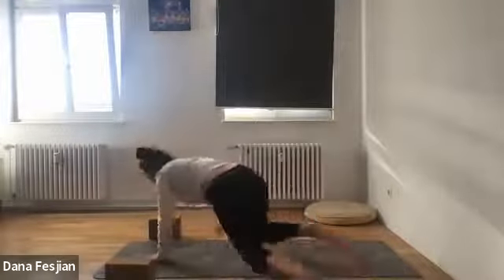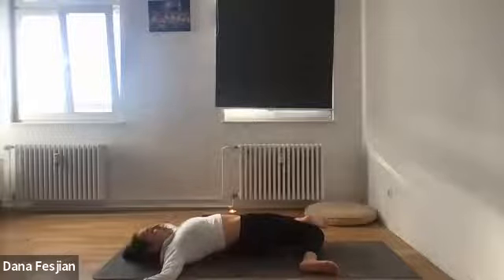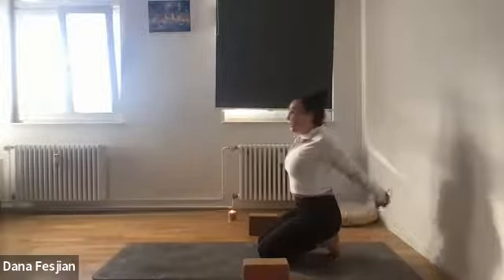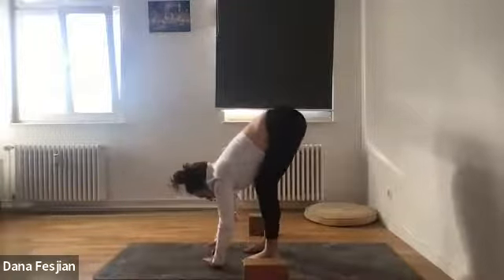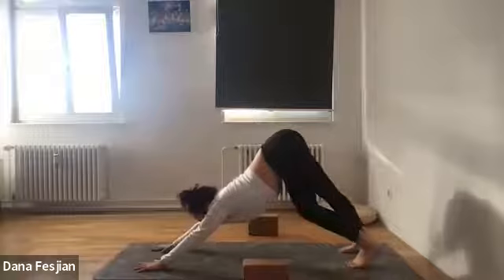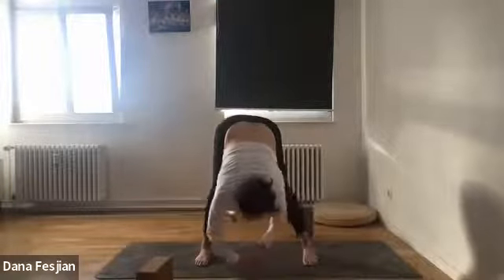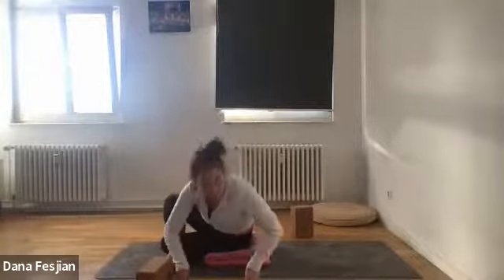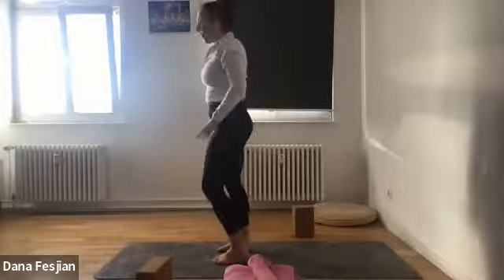fez yoga flow - prep for spring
We do a bunch of Spring related poses and flows in this class! Enjoyyy